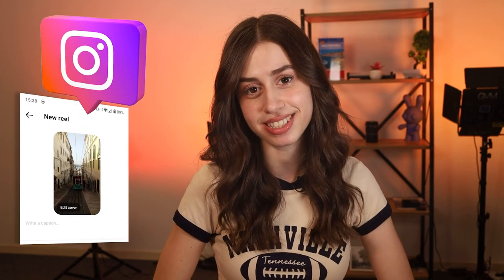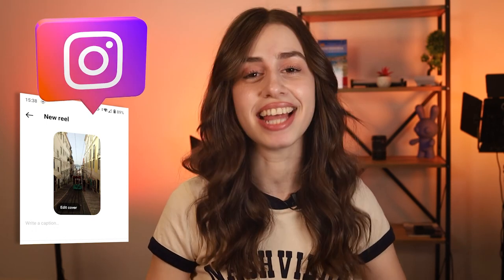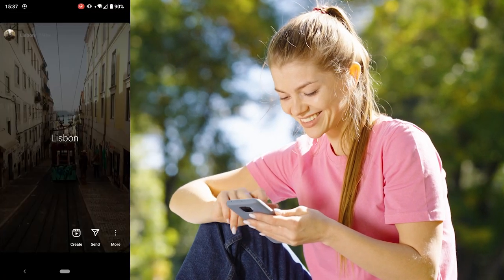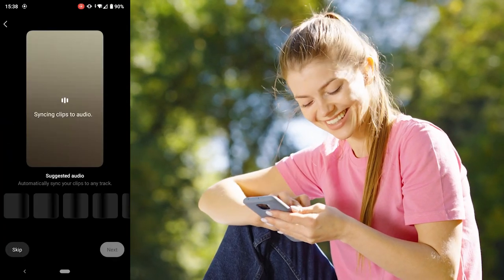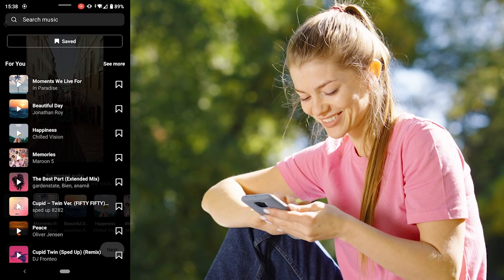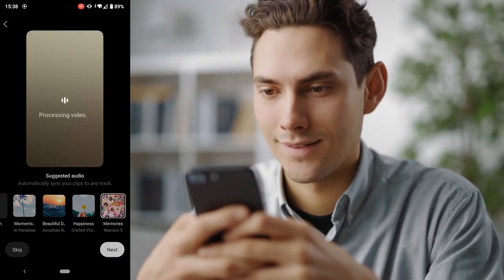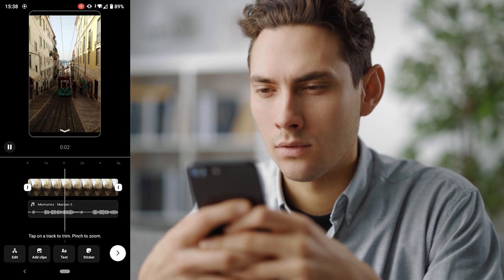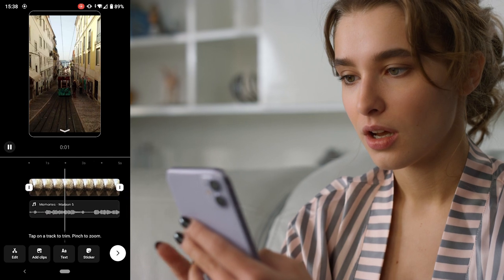Convert Instagram Story Highlights Into Reels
The converting feature is amazing for repurposing content on your profile. In just a few taps, you can turn your precious Highlights into Reels and breathe new life into them.